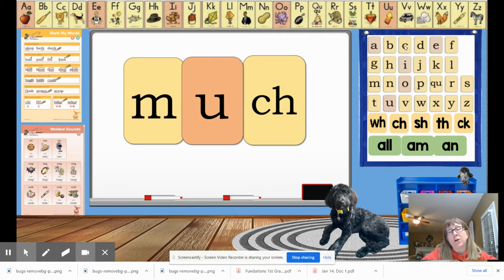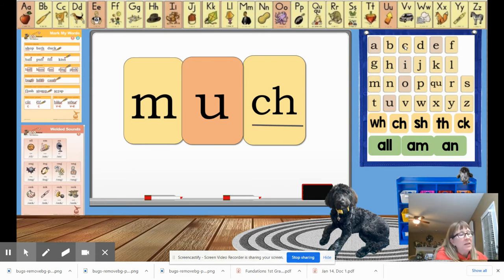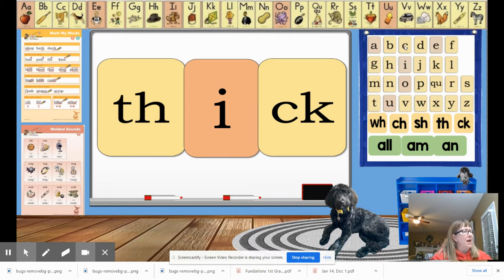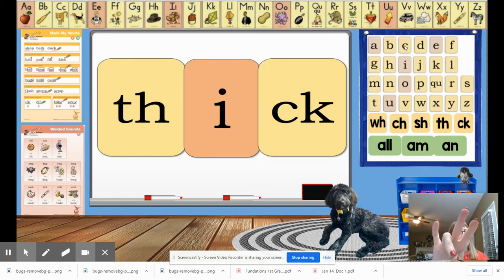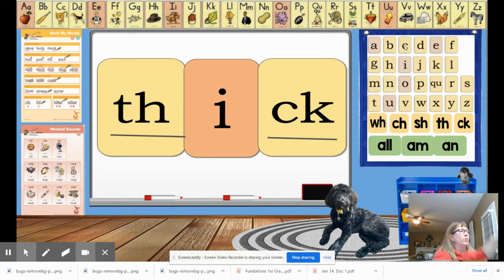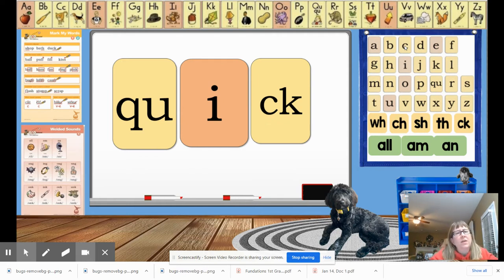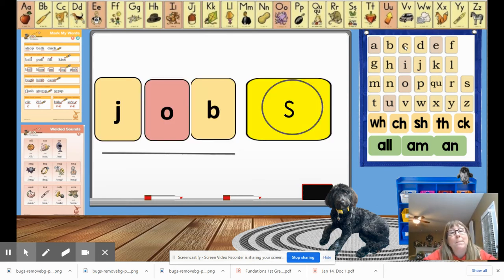Fundations Level 1 Unit 6 Week 1 Day 5 Word Talk